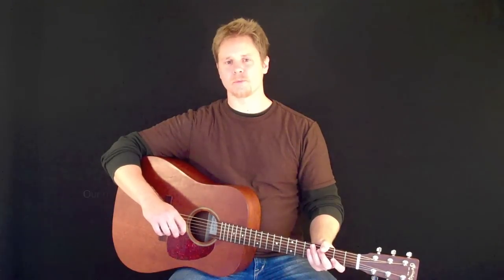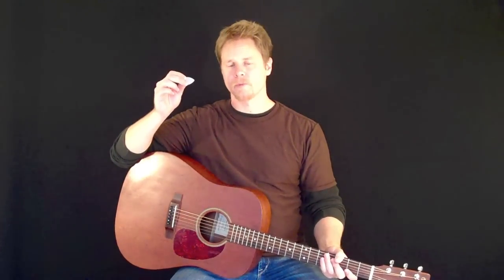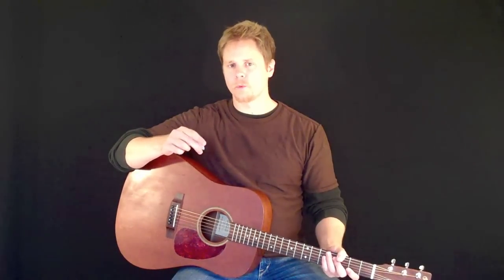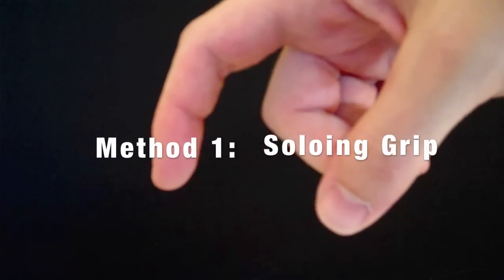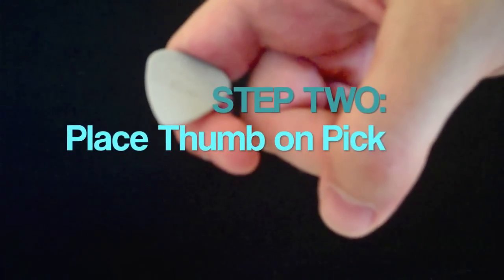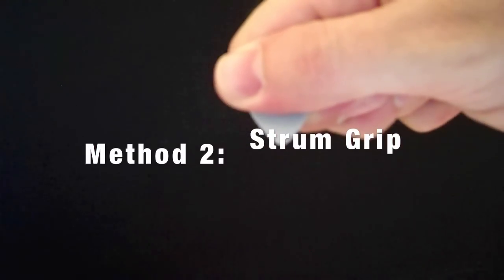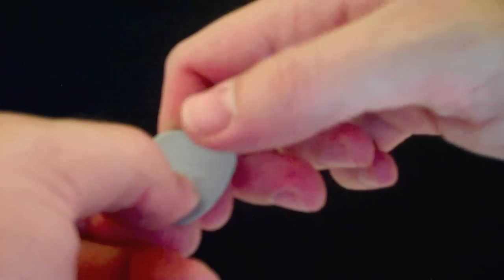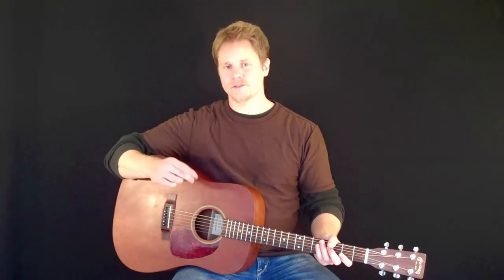How to Hold a Guitar Pick - Lesson 2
How to Hold a Guitar Pick - Lesson 2 - is the second lesson in Fret Daddy's free online guitar lesson series. The lessons are designed to be studied in sequential order, and each lesson builds upon the previous lesson. This lesson teaches students how to properly hold the guitar pick in order to maximize dexterity, relaxed playing, and general ability. Students are encouraged to follow the lessons, which will be updated regularly.